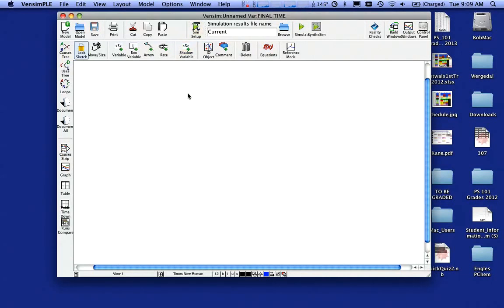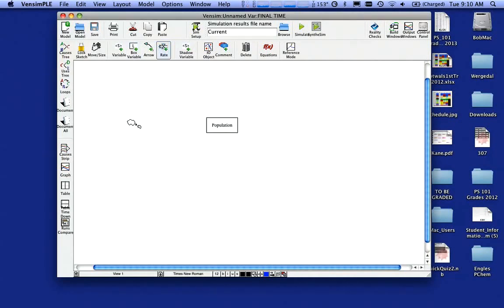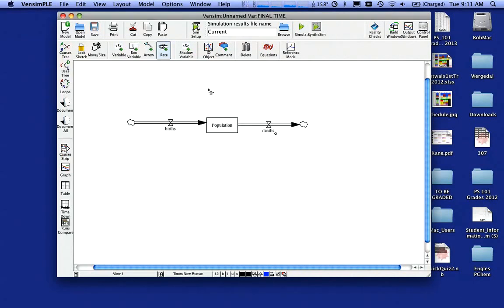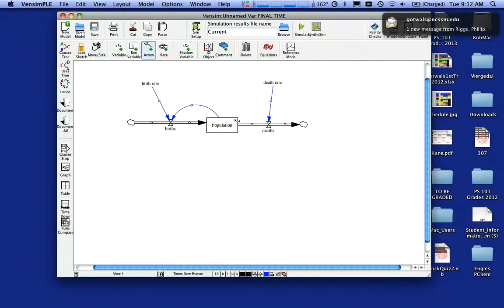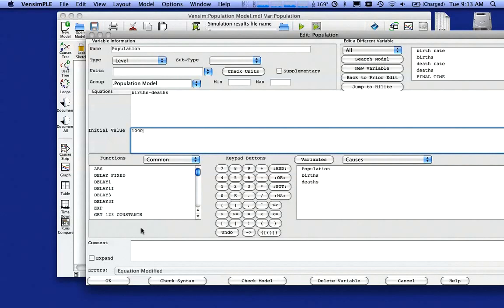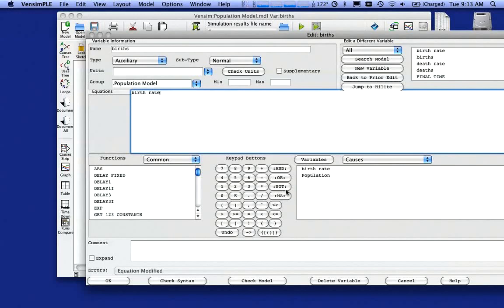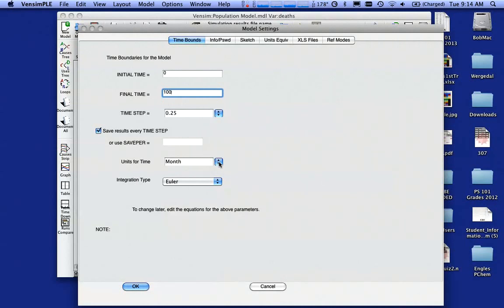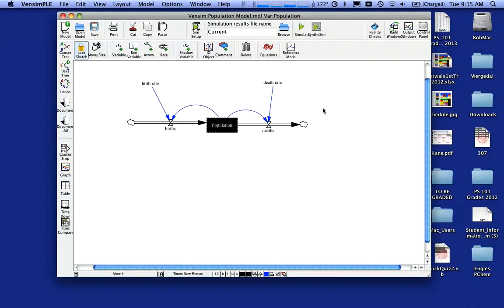IntroVenSim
Introduction to VenSim -- a very short (~7 minute) introductory "get started" tutorial